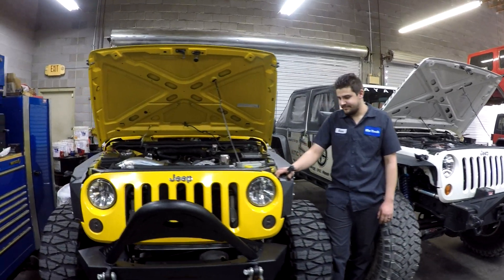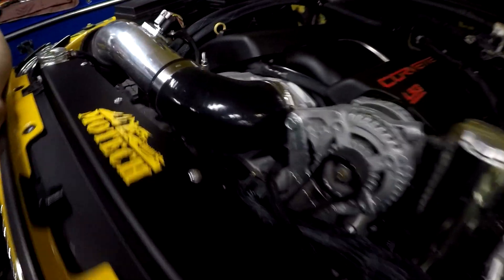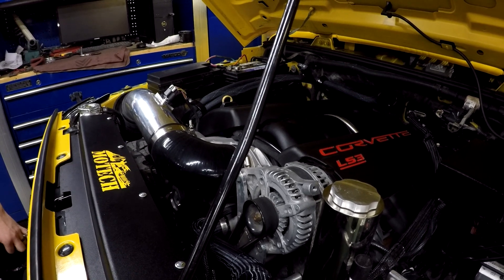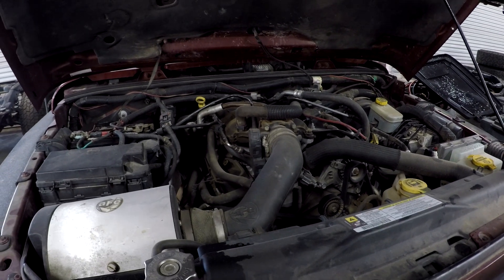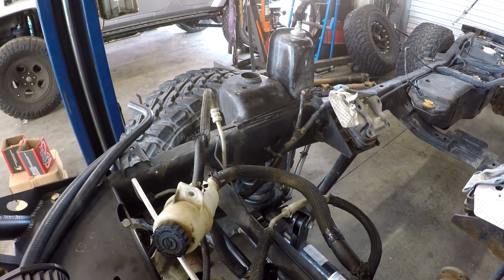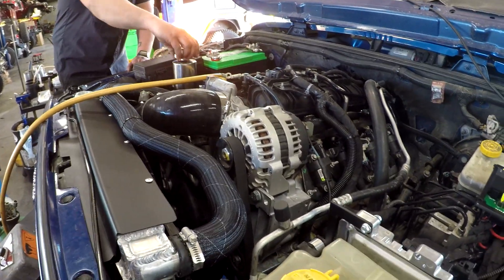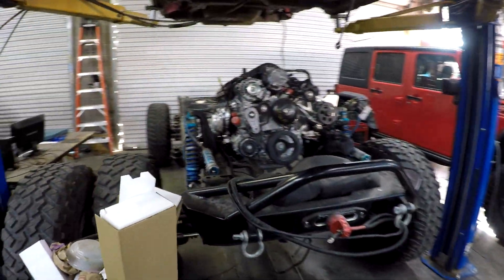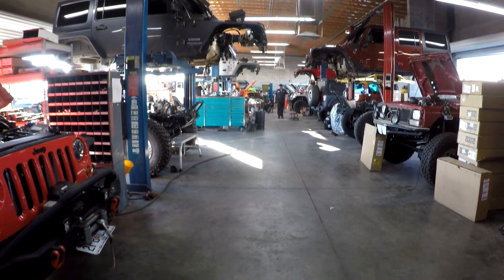In the Shop February 2021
What's in the shop. Let me know if you want to see more tech stuff in the shop and I'll try and get some videos up.